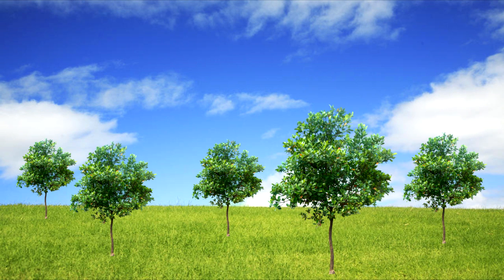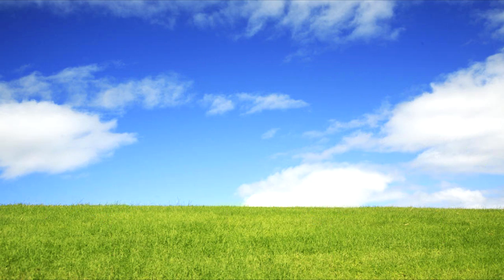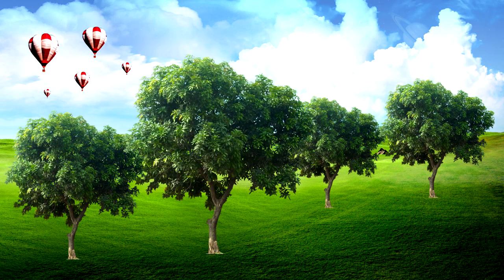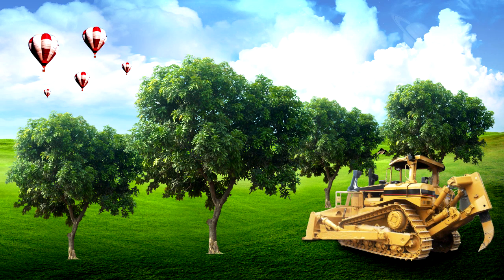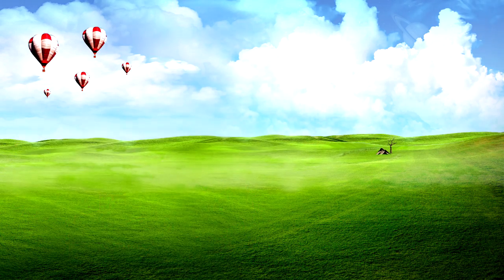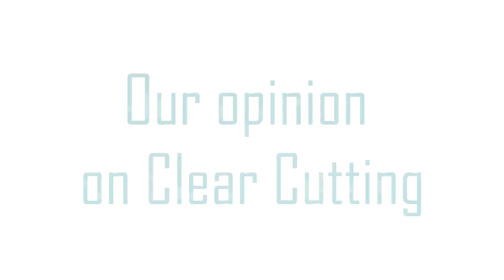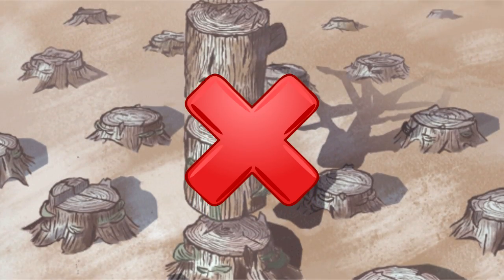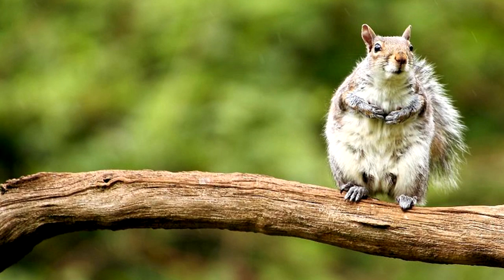Clear Cutting Pros and Cons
Clear Cutting Bio Assignment By Manav and Karan